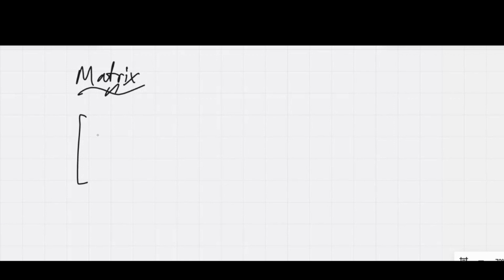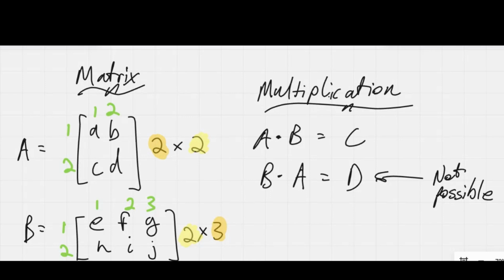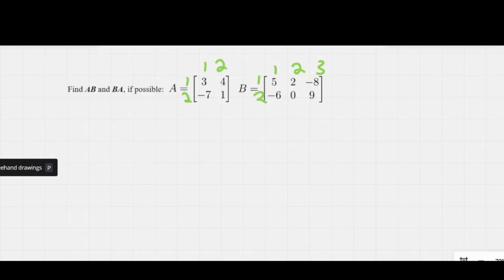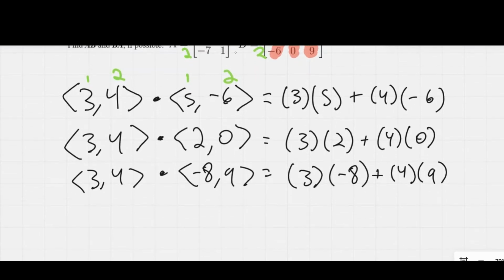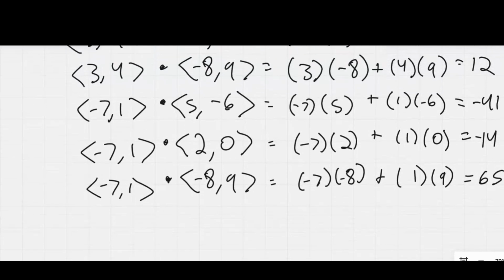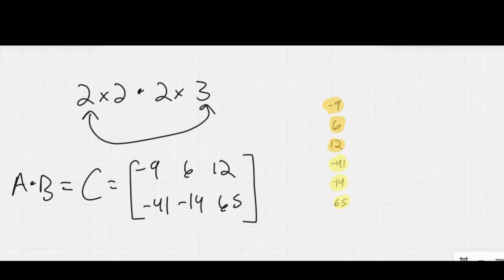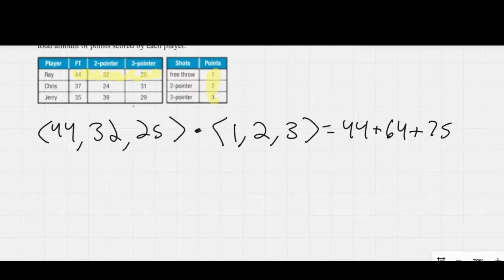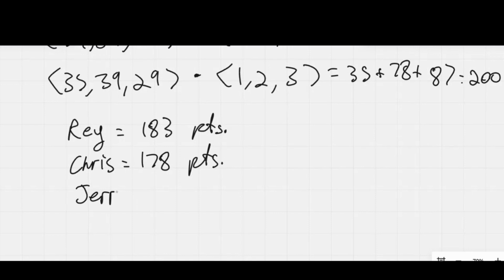Matrix Multiplication | Pre-Calculus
Discussing matrices, dimensions of matrices, determining whether two matrices can be multiplied, and matrix multiplication. Two sample problems included.

This content is for a Pre-Calculus class. This aligns with Glencoe Precalculus, by McGraw Hill, Chapter 6.2.